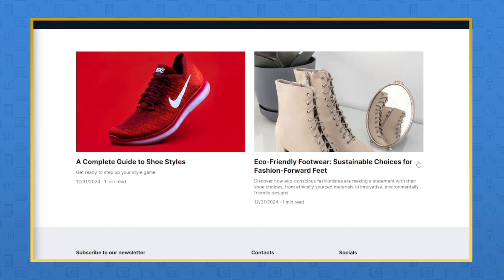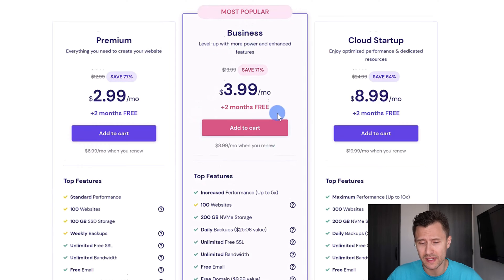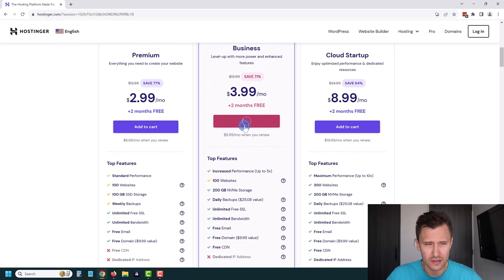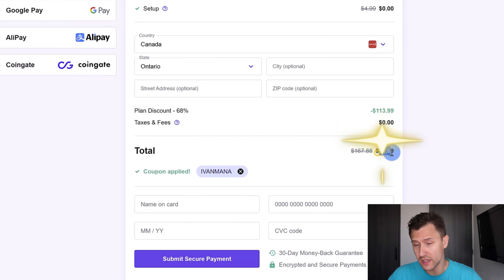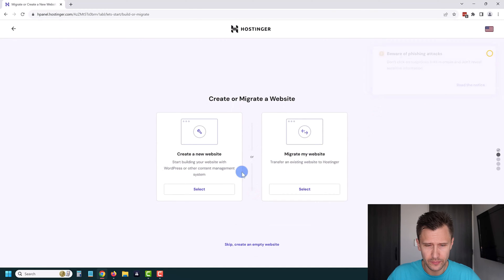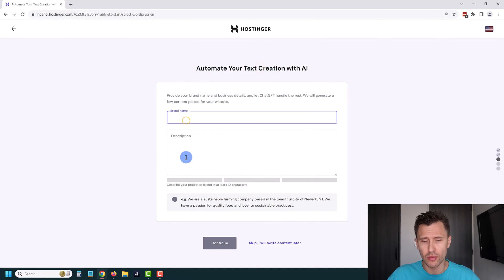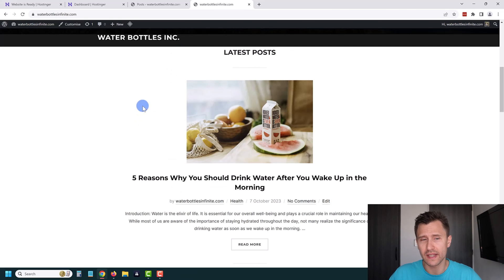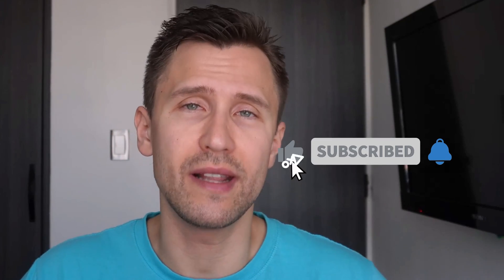Build a Website with Hostinger WordPress AI Assistant Easily (Anyone Can Do It)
In this video, I show you how to build a website using the Hostinger WordPress AI Assistant. This powerful tool can help you create a professional website, even if you have no coding experience. The Hostinger WordPress AI Assistant makes choosing a theme, customizing your site, and adding content easy.

In this video, I walk you through the entire process of building a website with the Hostinger AI Website Builder, from start to finish. I also show you how to use the AI Writer to generate content for your site. If you're looking for a quick and easy way to build a website, I highly recommend the Hostinger AI Website Builder.

00:00 - Intro to Hostinger AI Website Builder
0:32 - Create an Account and Select a Plan
2:29 - Start Building the Website
3:00 - Enter Brand Name and Description
3:34 - FREE domain
4:31 - Control panel tour
4:51 - Security & SSL
4:42 - View the Site
6:05 - Theme
7:34 - Customize Site
9:07 - Editing Blog Posts
9:25 - AI Tool for Content Creation
12:20 - More Features
12:34 - Conclusion